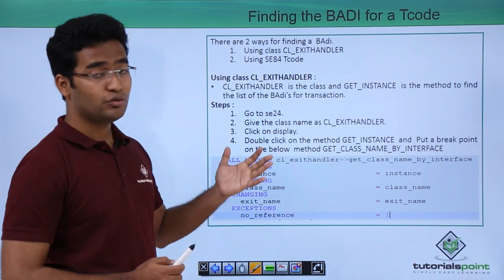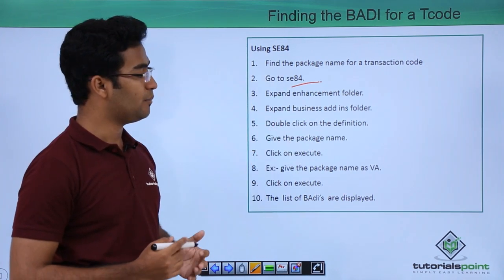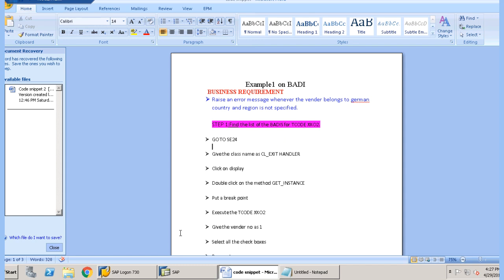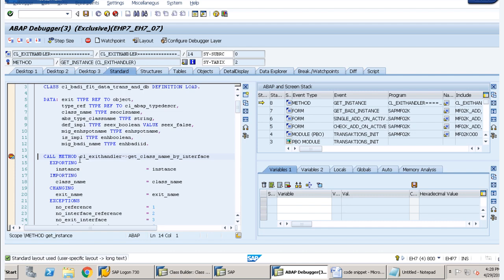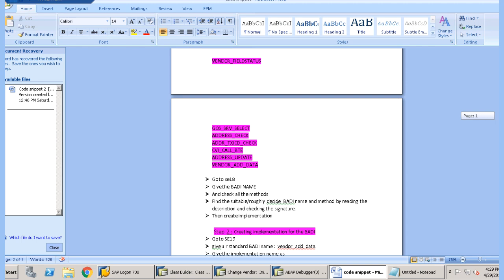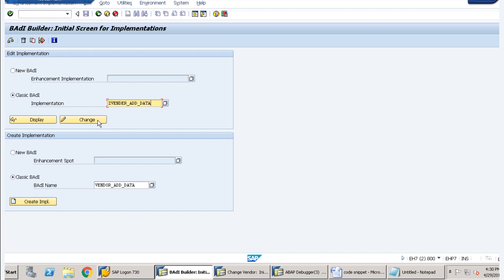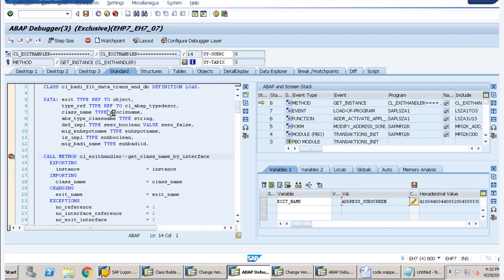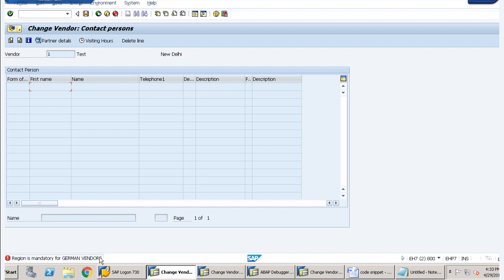SAP ABAP - Finding the BADI for a Tcode